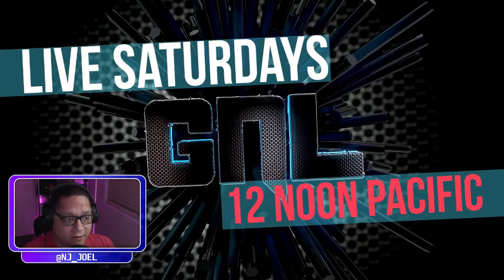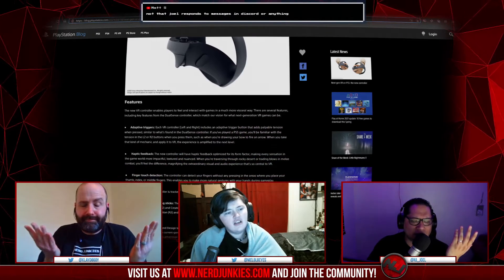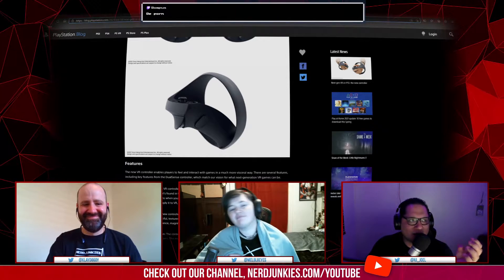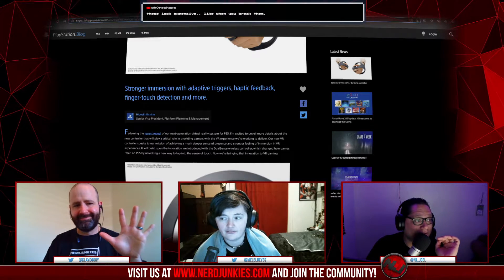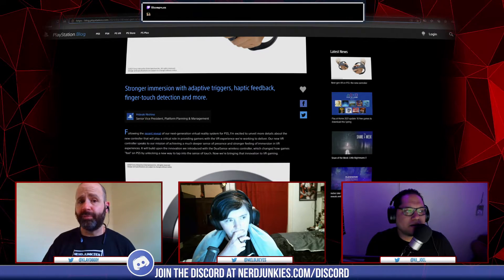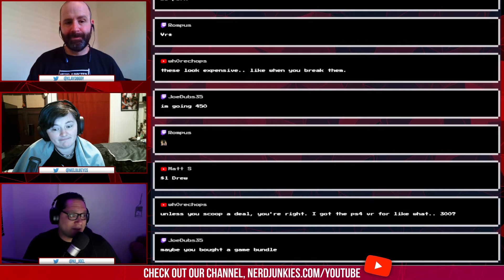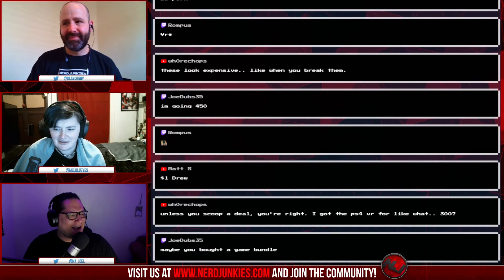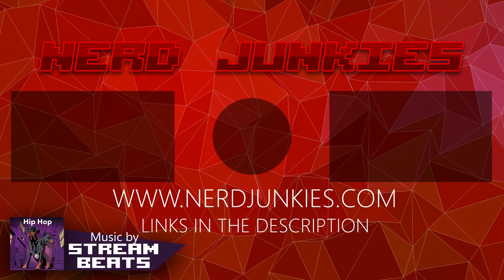Announced Discussion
The latest drop on the next VRHeadset came in the form of their hand tracking controller designs. We compared them to other controllers and discuss the future of VR on consoles.

-- Live Stream --

🎮 "GAME NEWS LIVE" Stream
Show Schedule
Saturdays @ 12 PM Pacific - 3 PM Eastern

"The most interactive Game News stream on YouTube Live!"

-- Links --

-- Special message from us --

"Ah! We see that you made it to the bottom of the description. We appreciate your support. Catch up with us on Discord and thanks!"

          - Nerd Junkies Crew